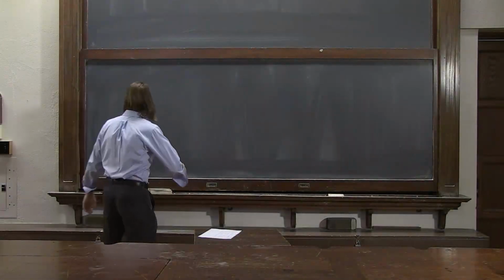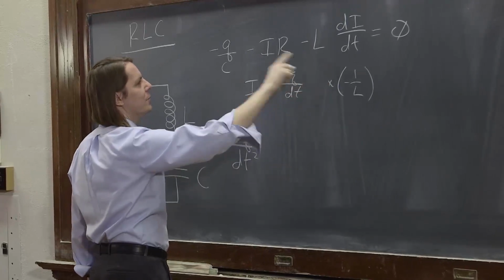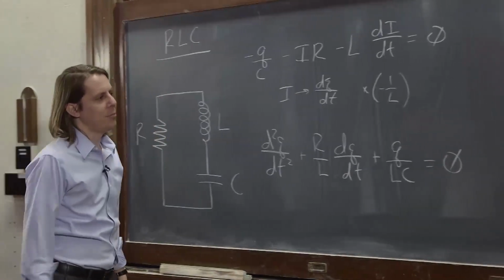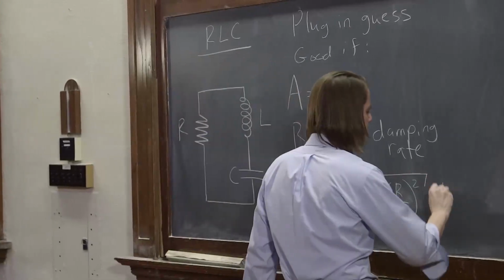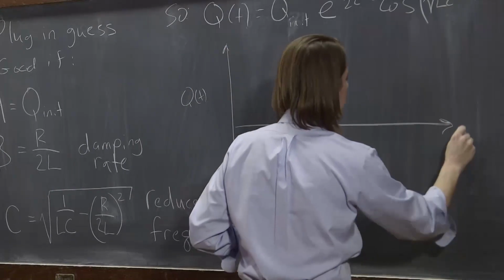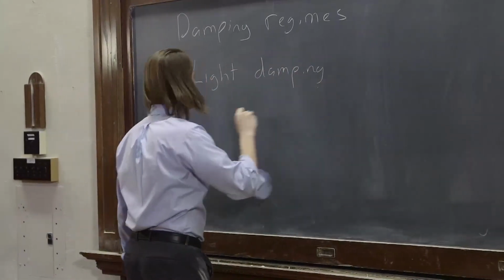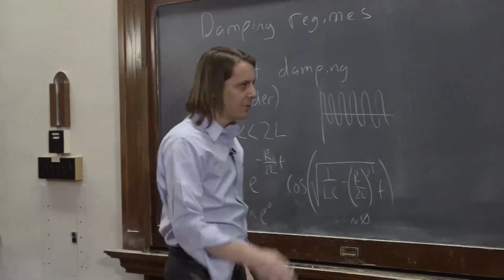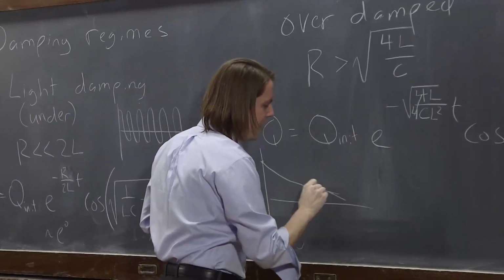Electricity and Magnetism - 9.4 RLC Circuits